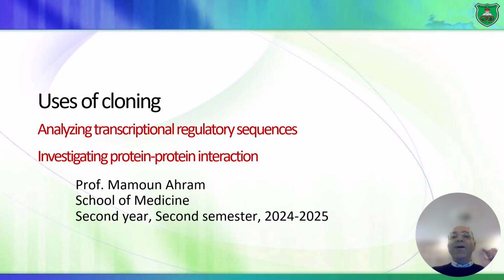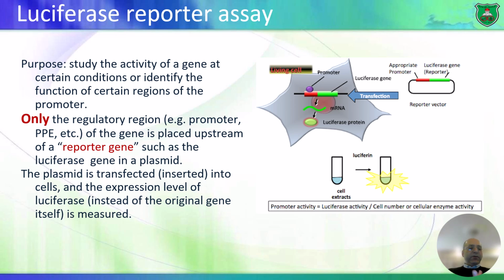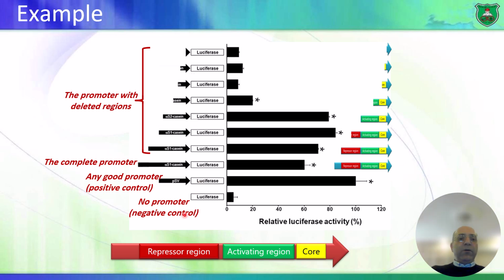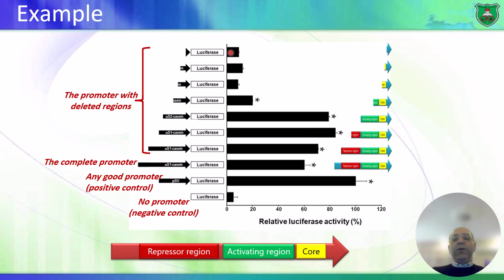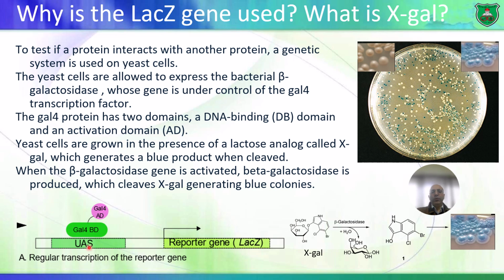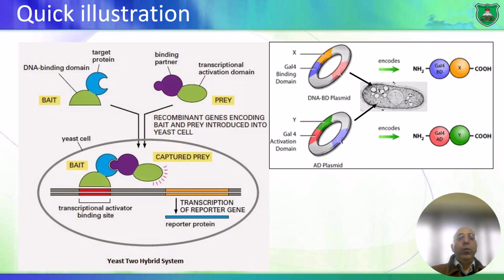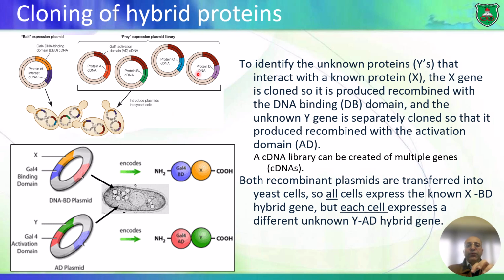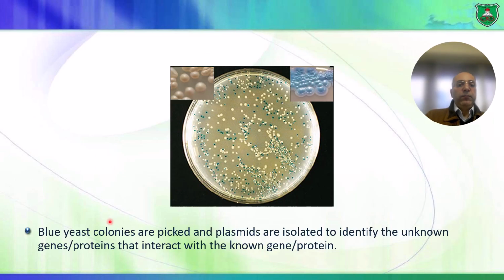Lec 2 Analysis of regulatory DNA sequences, protein-protein interactions Audio